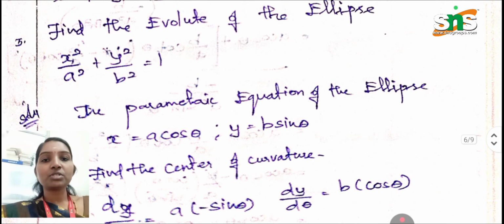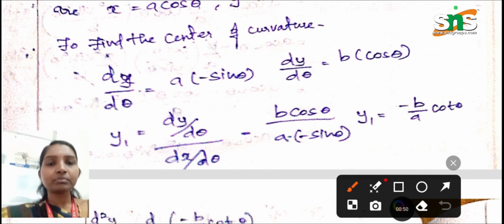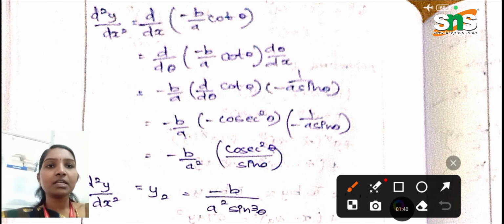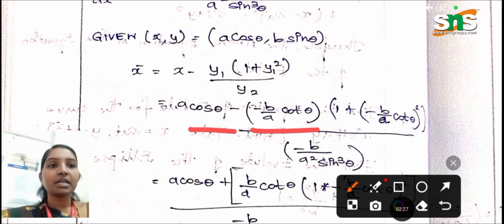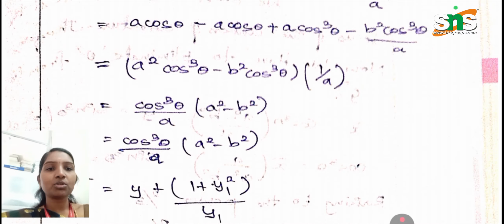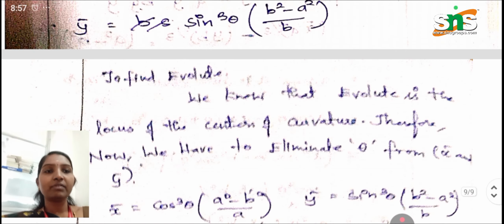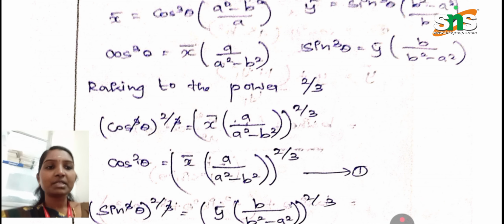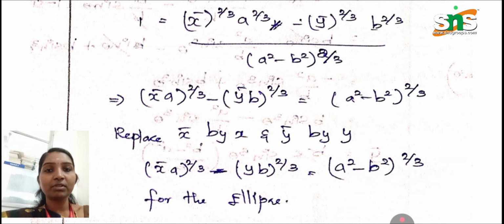Problem 2 - Evolute of a Curve | Matrices and Calculus | SNS Institutions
snsinstitutions snsdesignthinkers designthinking In the differential geometry of curves, the evolute of a curve is the locus of all its centers of curvature. That is to say that when the center of curvature of each point on a curve is drawn, the resultant shape will be the evolute of that curve. The evolute of a circle is therefore a single point at its center. Equivalently, an evolute is the envelope of the normals to a curve.
Apollonius (c. 200 BC) discussed evolutes in Book V of his Conics. However, Huygens is sometimes credited with being the first to study them (1673). Huygens formulated his theory of evolutes sometime around 1659 to help solve the problem of finding the tautochrone curve, which in turn helped him construct an isochronous pendulum. This was because the tautochrone curve is a cycloid, and the cycloid has the unique property that its evolute is also a cycloid. The theory of evolutes, in fact, allowed Huygens to achieve many results that would later be found using calculus.